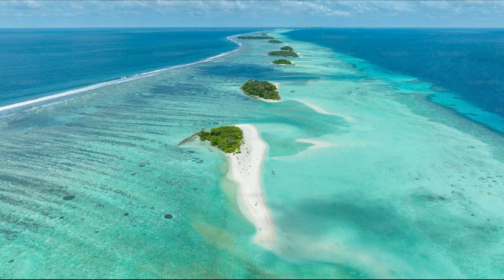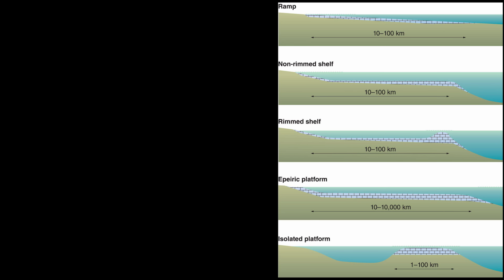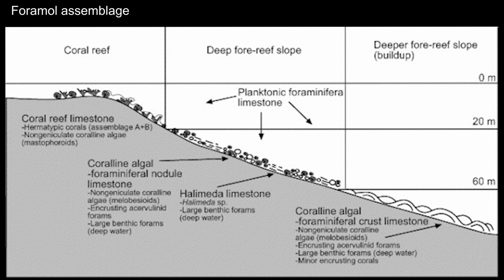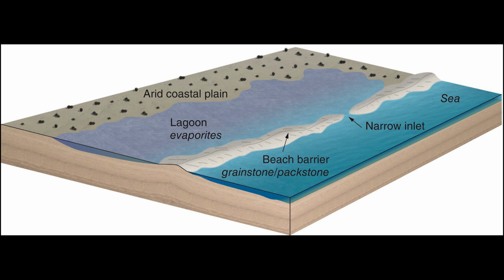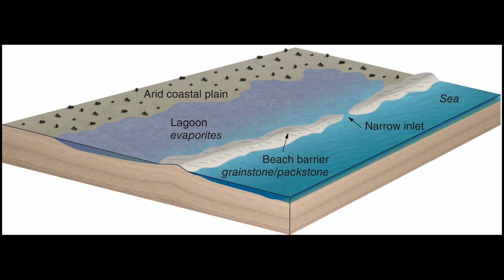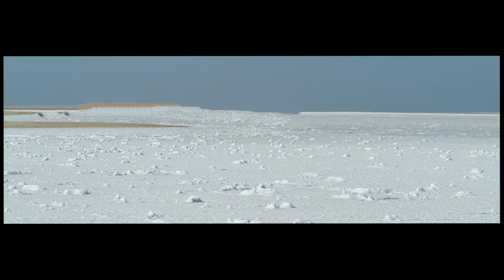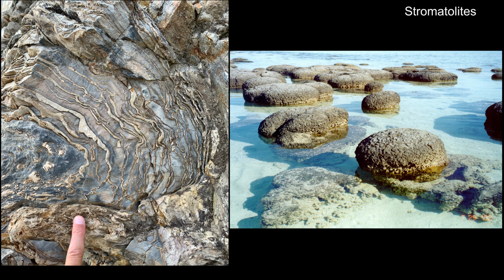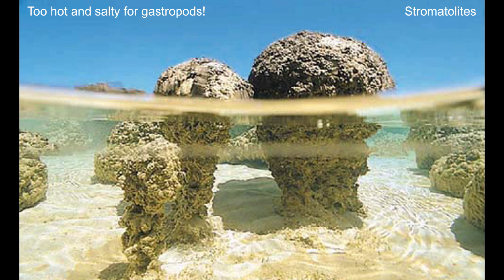Carbonate and Evaporite Deposition Part 1 of 3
This video is derived largely from Nichols, Sedimentology and Stratigraphy, 3rd Edition, Wiley-Blackwell.